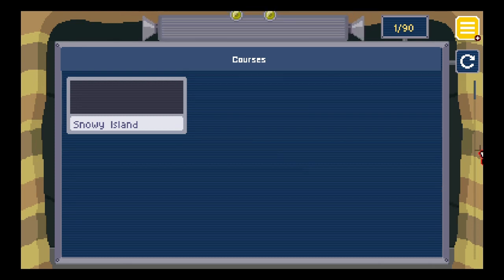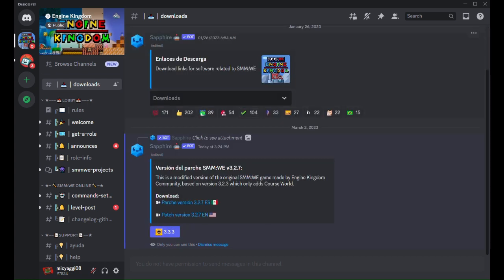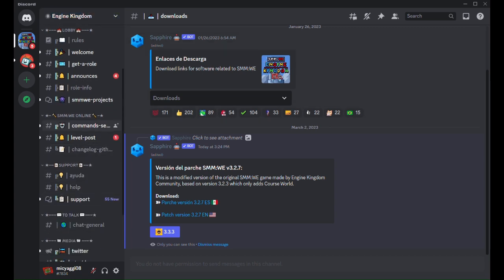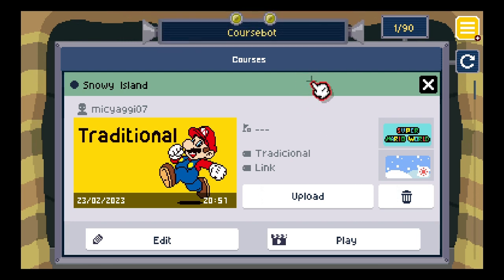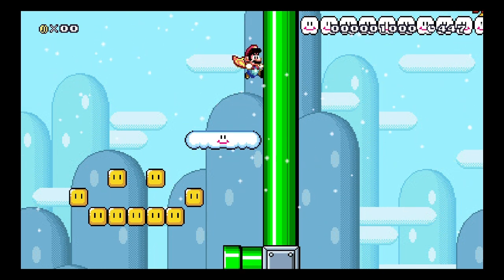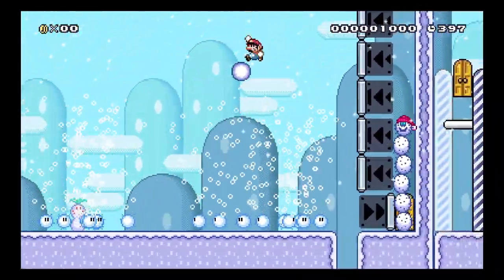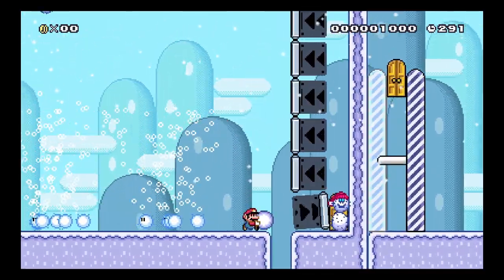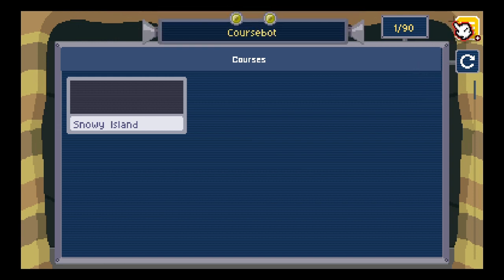Snowy Island Level Showcase in Super Mario Maker World Engine!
Hi guys, today I'm going to showcase this level I made a while ago, It's called Snowy Island.
This video took a few tries to make, this was my last try and I think I did pretty good.

Snowy Island Course ID: KIYV-J754-ZJ8J-ZMYV